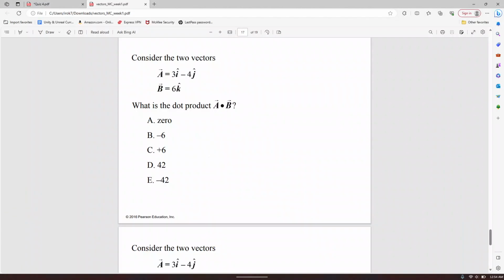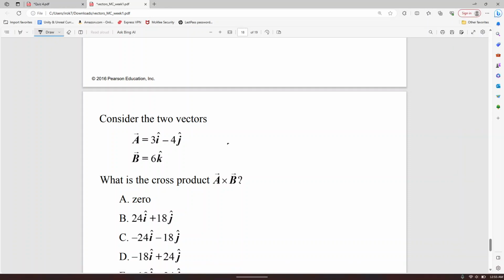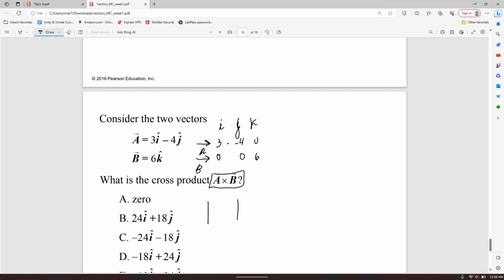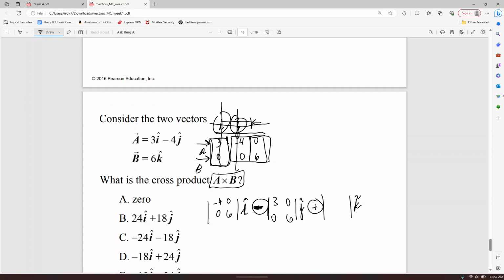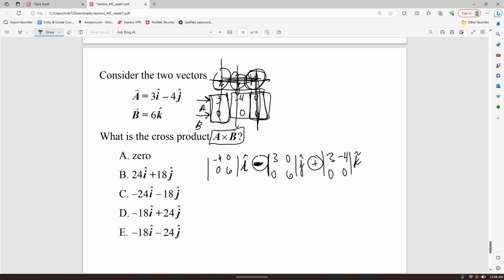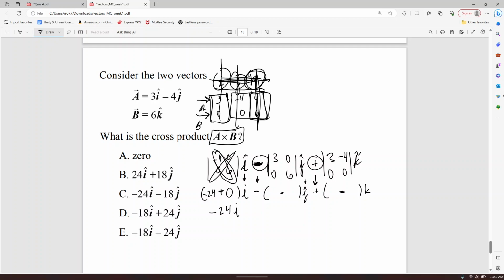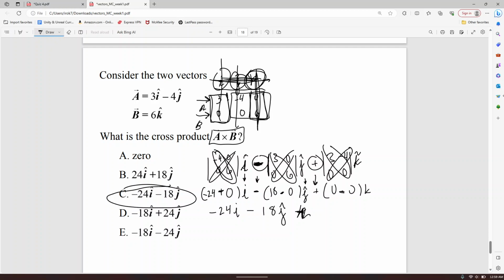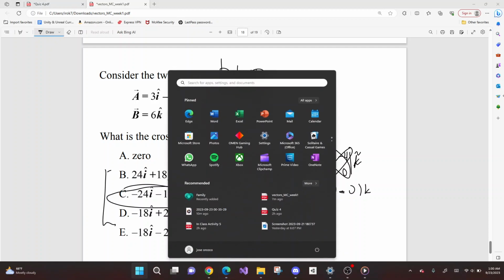Consider the two vectors, A= 3i-4j B=6k What is the cross product A x B?